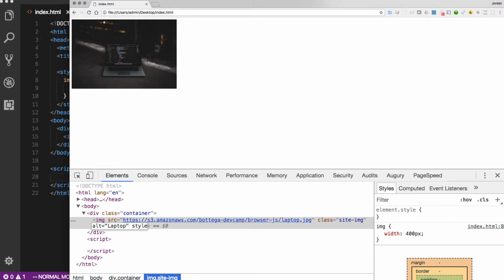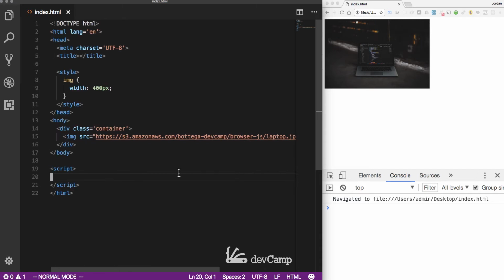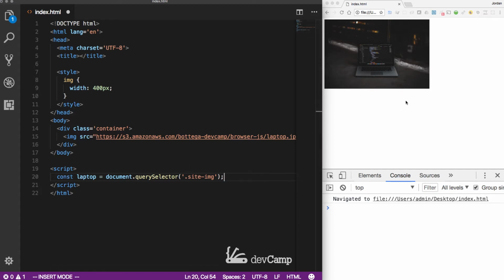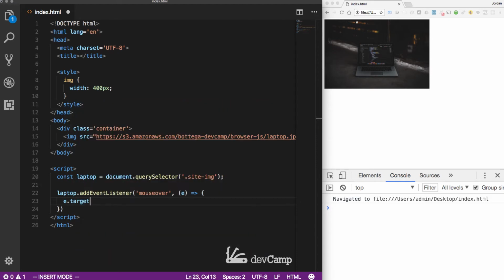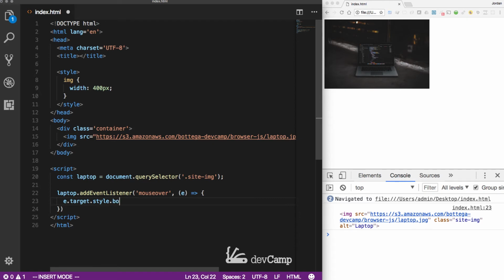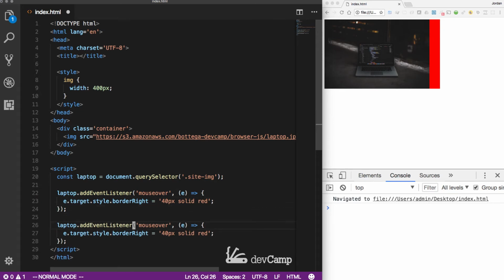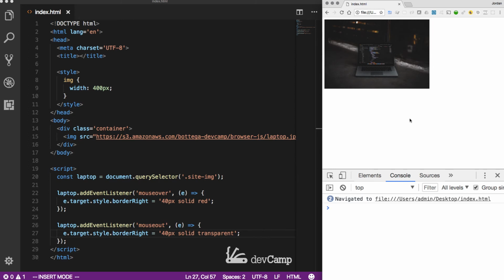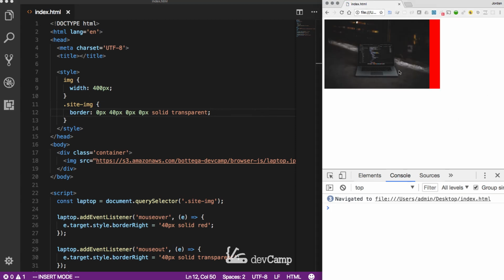How to Change CSS Styles with Vanilla JavaScript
This JavaScript tutorial walks through how to alter CSS styles in the HTML DOM while using query selectors and event listeners.